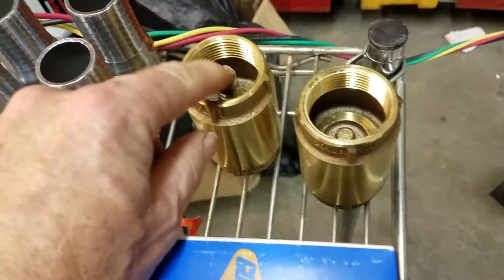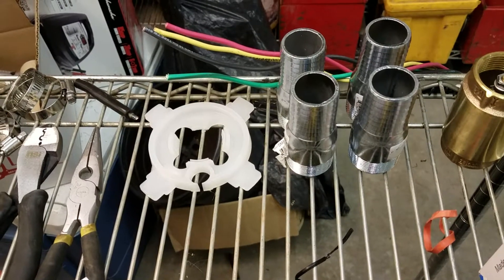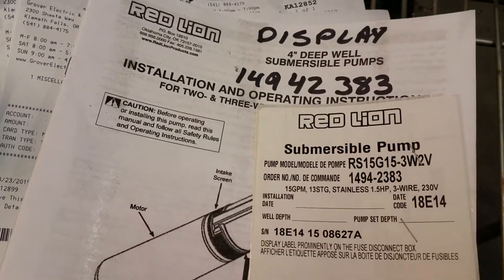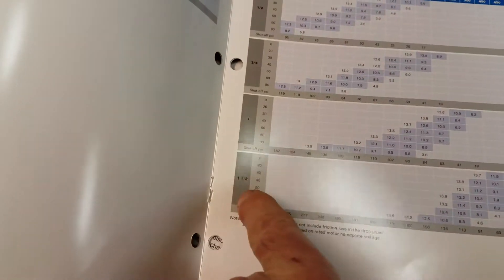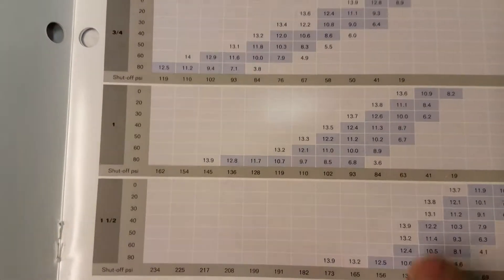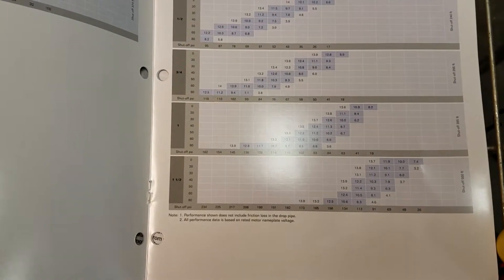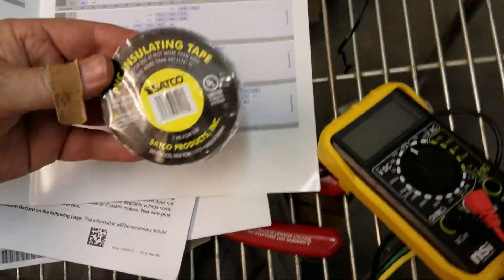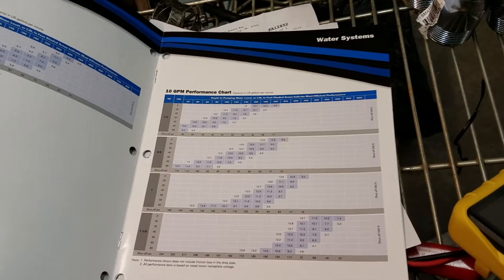Mastering Well Pump Removal: Valves & Connectors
Learn how to master well pump removal with this detailed guide on valves, connectors, costs, and pressure in pounds per depth. Perfect for anyone installing a deep well pump!
Well Pump Removal and replace...Price to do it yourself for all the parts you should need...depth of the old pump was 264 feet so we will go that depth again...we will tell you about water valves and what they are for and how many we will be using .